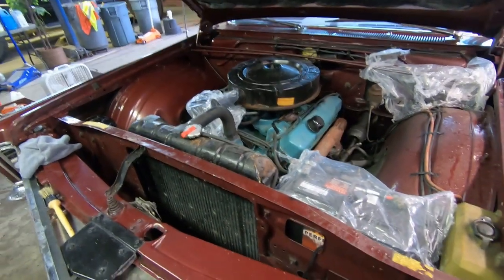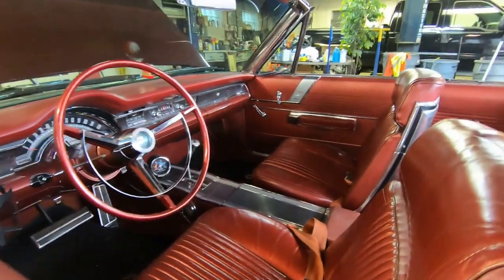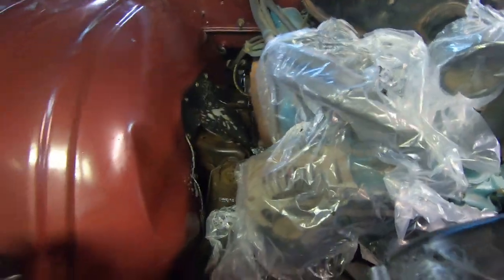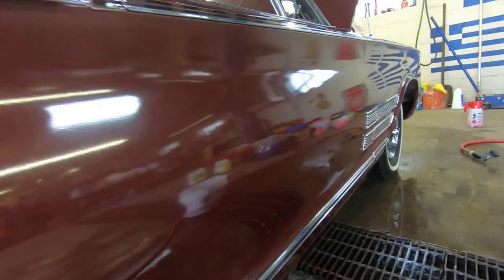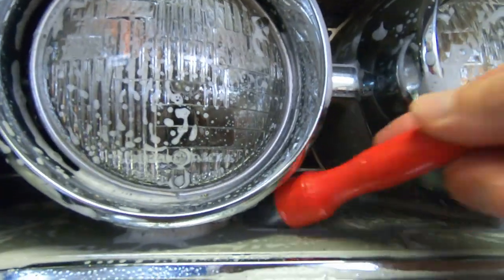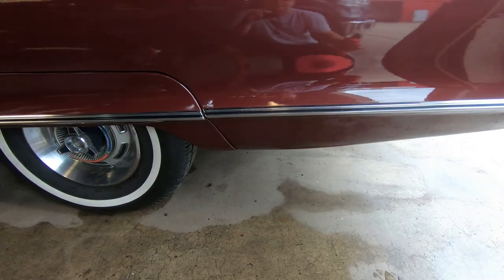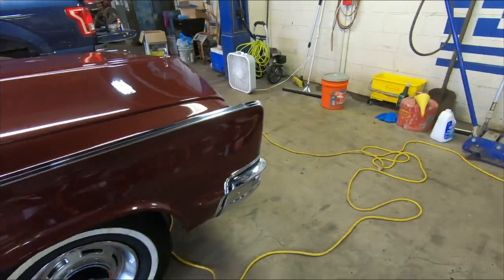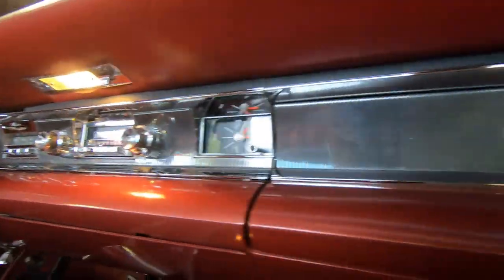How To Detail a Classic Car With Single Stage Paint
In this video we get to detail a 1966 Chrysler Convertible with single stage paint using Griot's garage products and Adam's Polishes plus Shiney's detailing. We didn't take a lot of footage due to keeping the owner privacy . Was fun detailing this classic car

*Carpro Iron X Iron Remover

*Chemical Guys Citrus Wash and Gloss

*Mothers California Gold Clay Bar System

Chemical Guys HydroCharge Coating